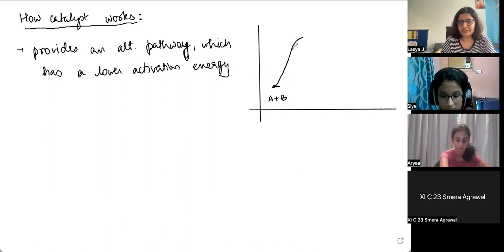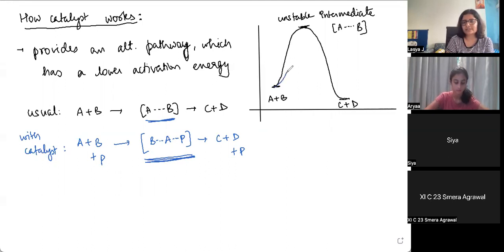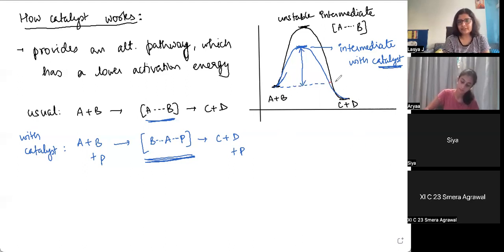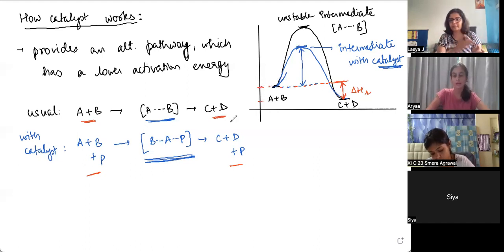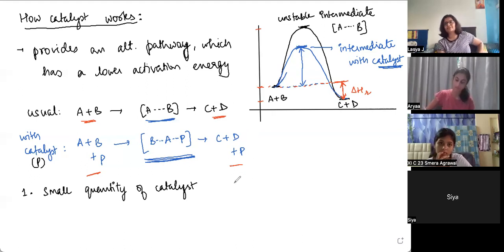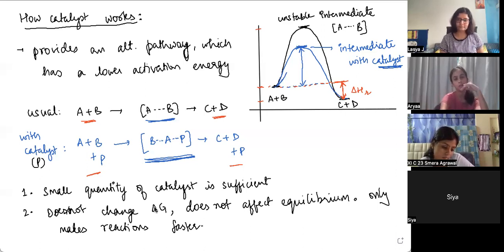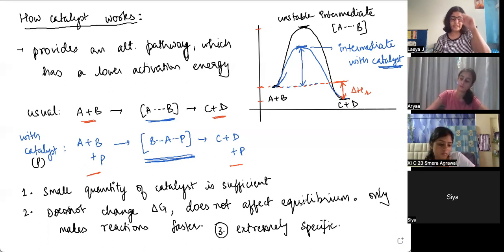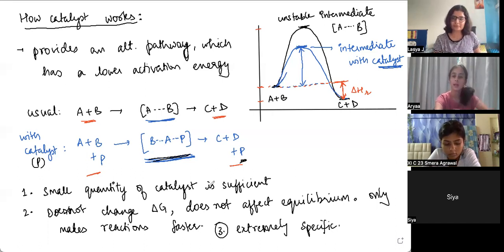12 Chem - Chemical Kinetics [catalyst] (22-23)